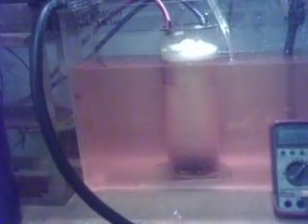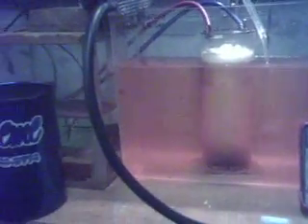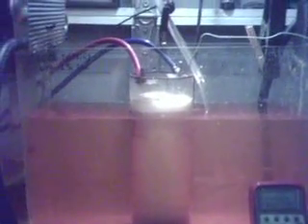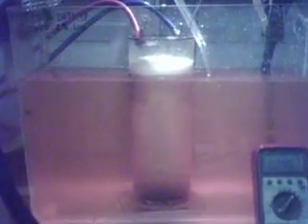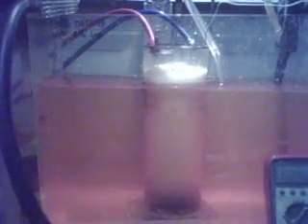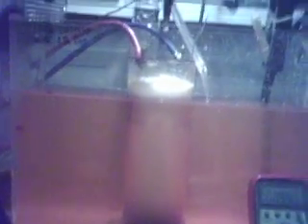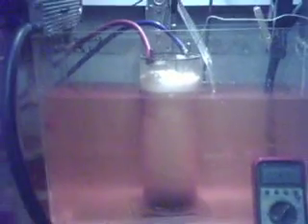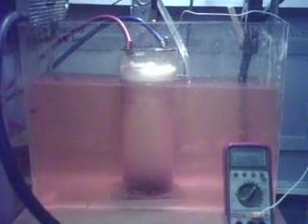HHO - Cooling unit installed - Hydrogen Project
HHO cell ran for more than 4 and 1/2 hours at 30+ amps for testing of cooling unit.